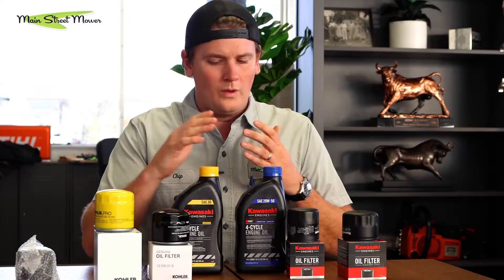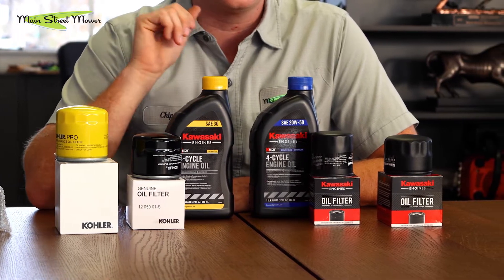Lawn Mower Engine Oil Guide: What Oils to use & How Often?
Check out this In-depth discussion about the best Engine Oil & Filter options for your lawn mower.

Tune-in for a quick answer within the first 2 minutes of the video, or hang around for the whole video for a more detailed breakdown of Engine Oil types, Oil change intervals, filter options, and much more.

[PRODUCTS DISCUSSED IN THE VIDEO]

(1) For Kawasaki Engines -
Oil: Kawasaki SAE 20W-50 4-Cycle Engine Oil
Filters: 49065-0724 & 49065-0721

(2) For Kohler Engines -
Oil: Kawasaki SAE 30 4-Cycle Engine Oil
Filters: 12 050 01-S & 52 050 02-P

(3) For TORO Engines -
Filter: 136-7848

[NOTES]

(1) WHAT OIL TYPE SHOULD I USE?
Different climatic conditions require different weights of oil. For our customers here in Florida, we advise on using SAE 30 oil for Kohler engines and 20W50 oil for Kawasaki engines. Main Street Mower always recommends using Air Cooled Engine Oil and OEM filters, as opposed to automotive alternatives . Call your local mower shop to find out more about the appropriate oil types depending on your climate.

(2) HOW OFTEN SHOULD I CHANGE MY OIL?
Both Kohler and Kawasaki engines typically require an oil change in every 100 hours. However, these engines burn about 1/4 oz of oil every hour. Waiting a full 100 hours before the oil change would leave you only about a Quart of engine oil in the machine. Main Street Mower suggests doing an oil change every 50 hours, here in Orlando, due to the heat and amount of use. Remember, running an engine hard and low on oil is the recipe for a blown engine.

(3) HOW DO I CHECK ENGINE OIL LEVEL?
On Kohler engines and all other engines made in US, thread the dipstick all the way in. For Kawasaki and all other engines made in Japan, do not thread the dipstick, just put it in, then pull it out.

[VIDEO CHAPTERS]

00:00 Video Introduction
00:32 Quick Conclusion
02:30 Why these Oils?
03:15 Oils for Kawasaki Engines; What & How much?
04:01 Filters for Kawasaki Engines
04:58 Oils & Filters for Kohler Engines
05:48 Kohler Yellow Rule Exception
06:37 Oils & Filter for Toro Engines
07:00 Oil change: Intervals & Best Practices.
09:53 Thank you.